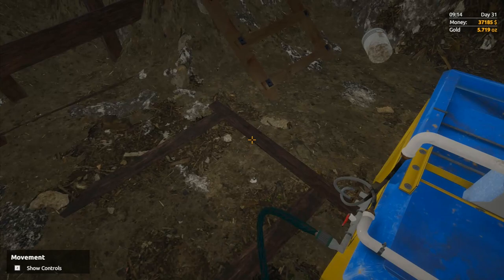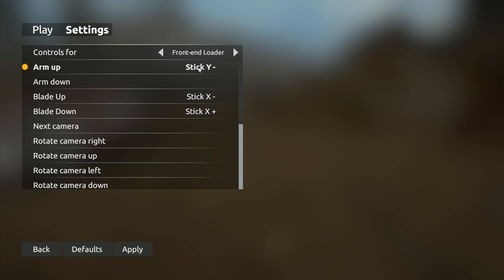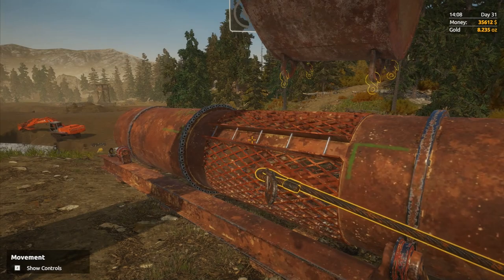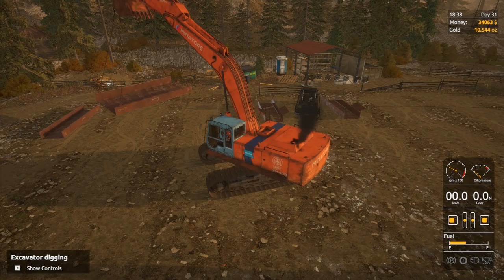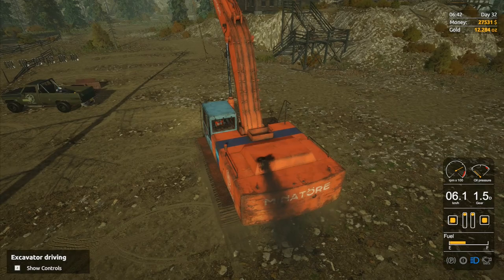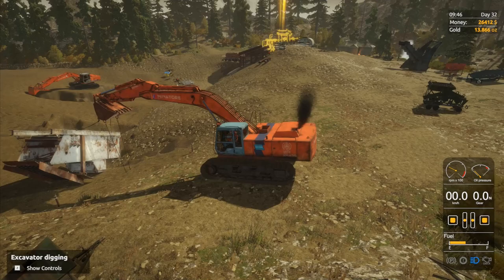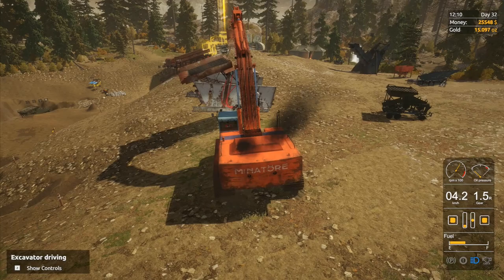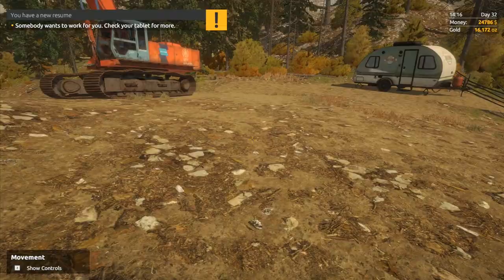Let's Play Gold Rush The Game #24: Bad Delivery Drivers!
Gold Rush: The Game.  We get our claim in Alaska, get some tools, then get us some gold!
The tier 3 stuff is all back at the Old Arnold claim, so today we're going to start lifting it all in position.  We've only got four ropes so we're going to have to be very careful with what we're doing.  We also need to pick up the shaker again as the delivery drivers seem to have rolled it off the truck and left it upside down for us!